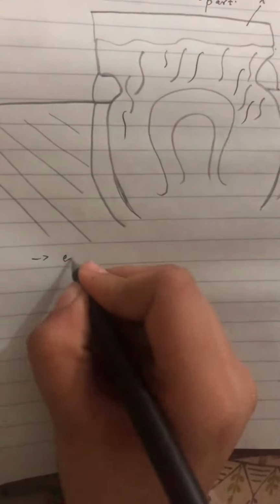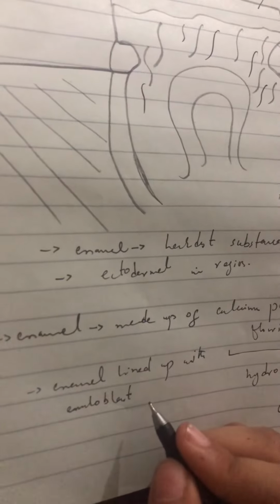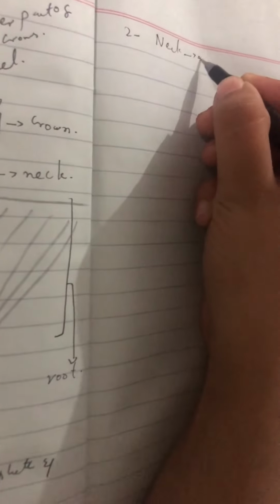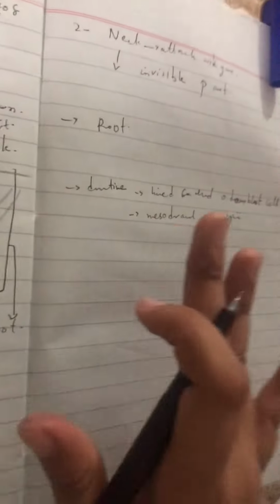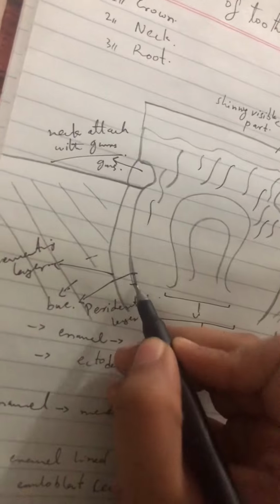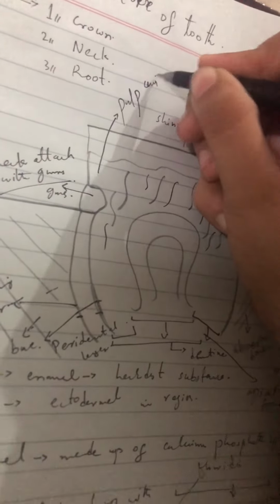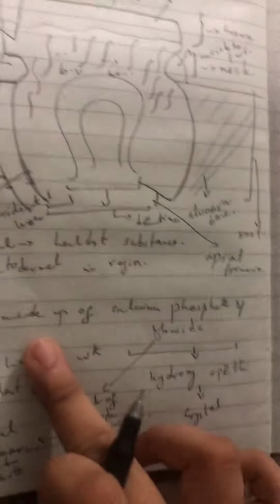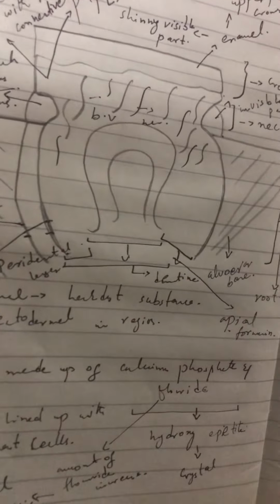Structure of tooth ( digestive system)chap#11 holozoic neutrition...